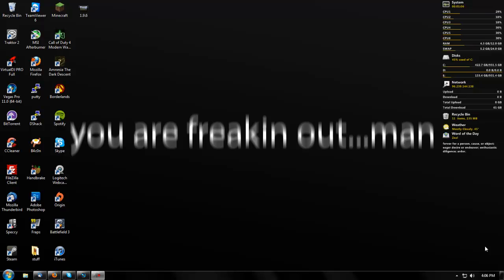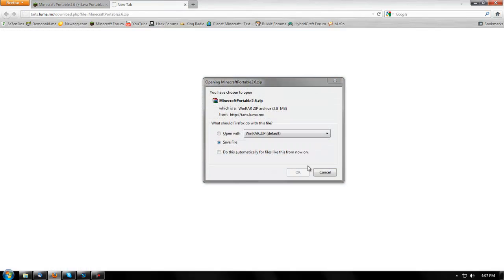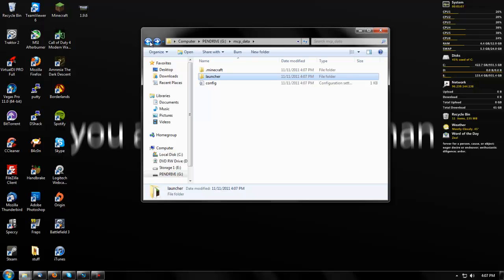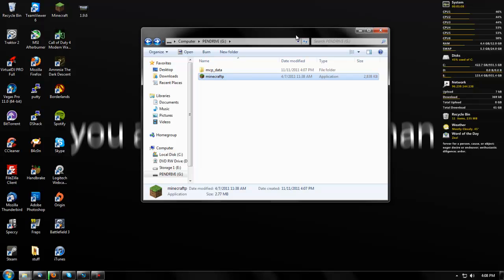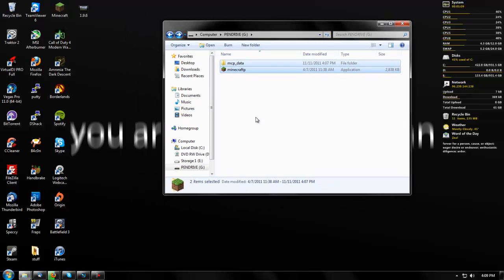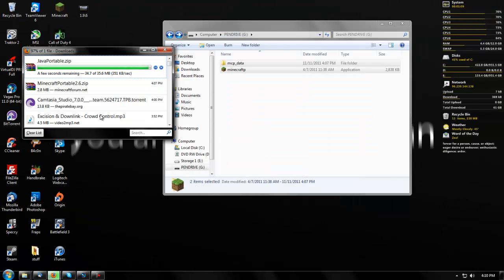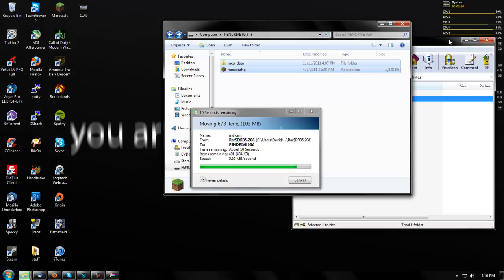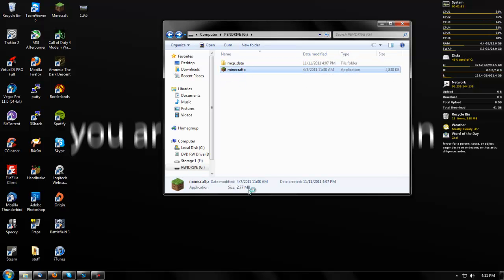How to Play Minecraft on a USB Flash Drive